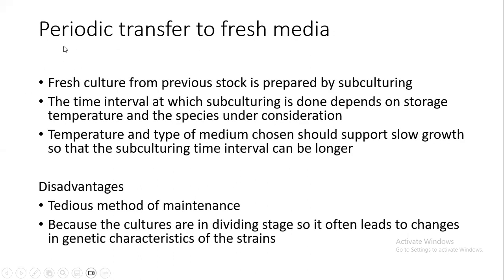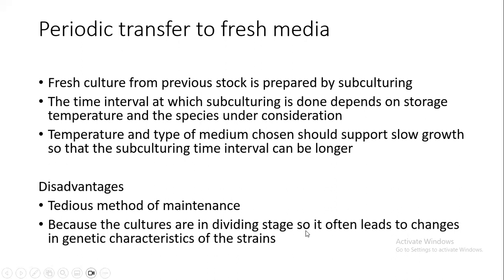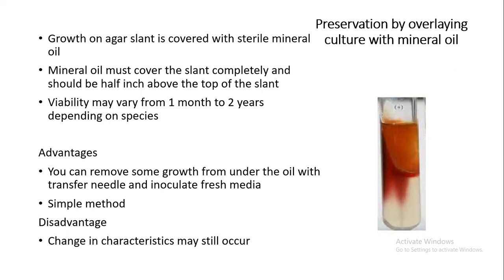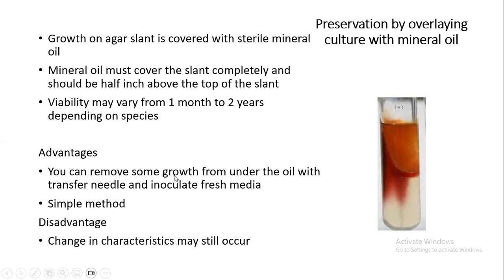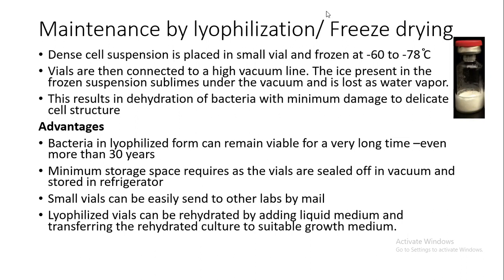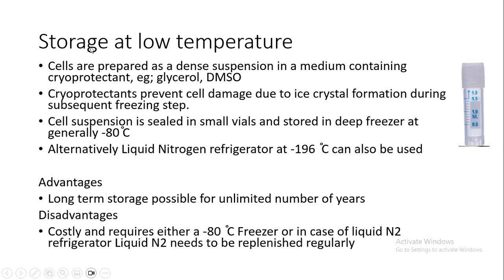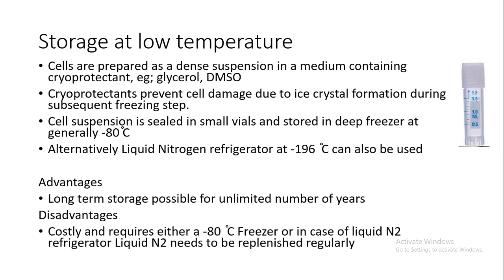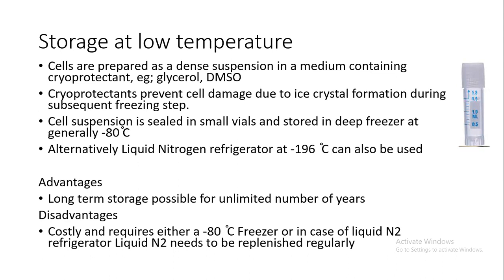Maintainance and preservation of pure cultures